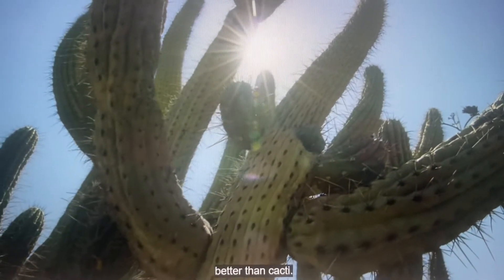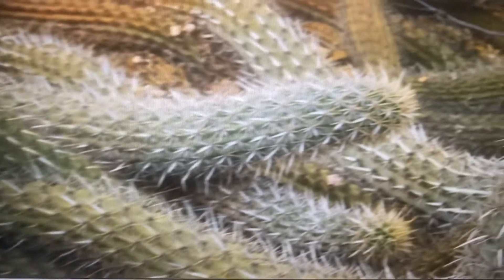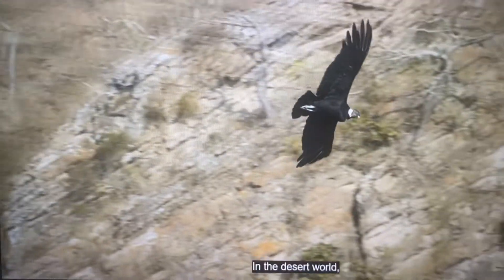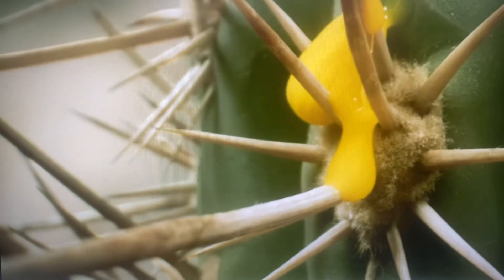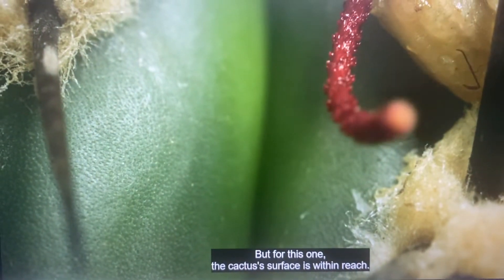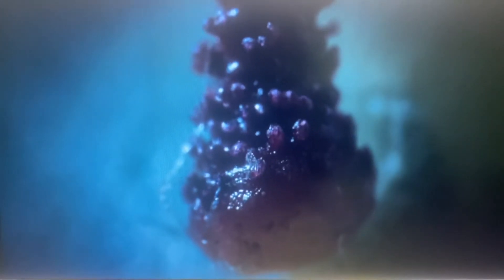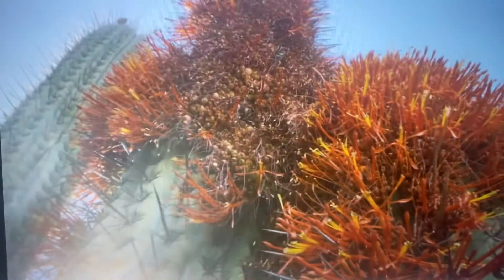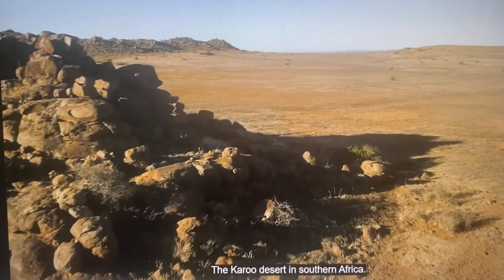4-3 Seeds of Tristerix steal water from hedgehog cactus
Ep 4 Desert Worlds
Atacama desert